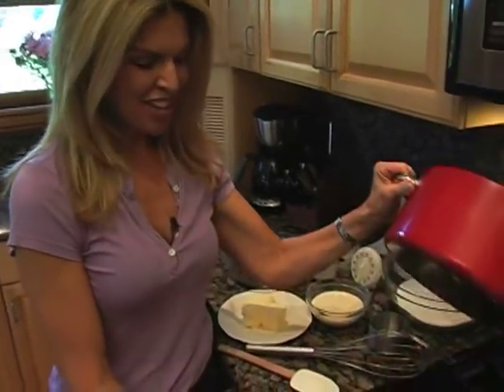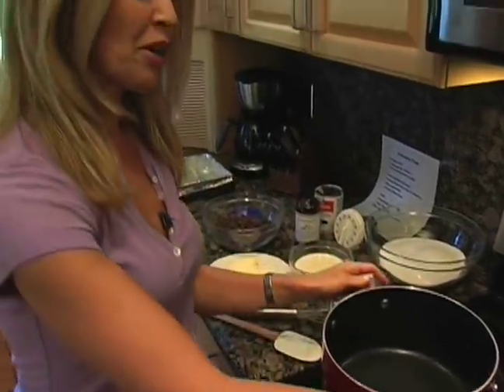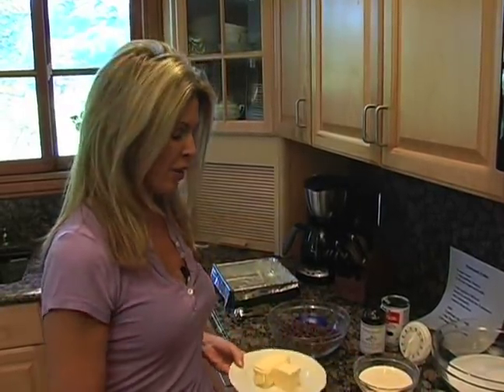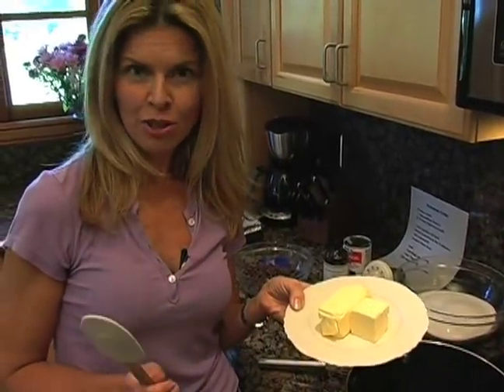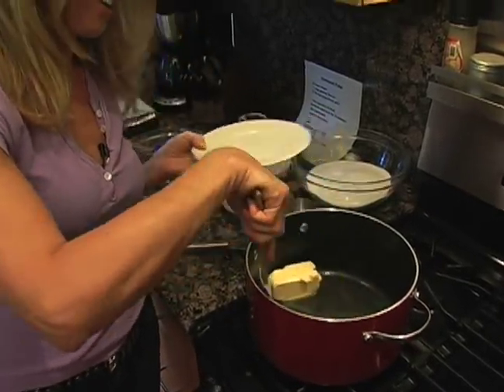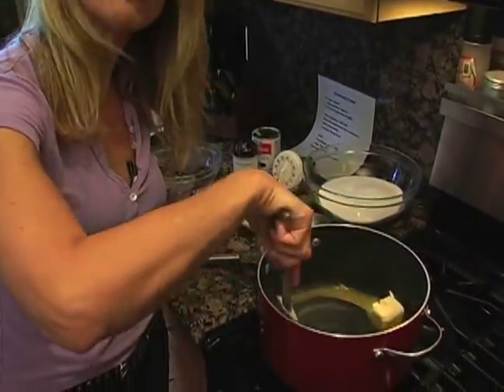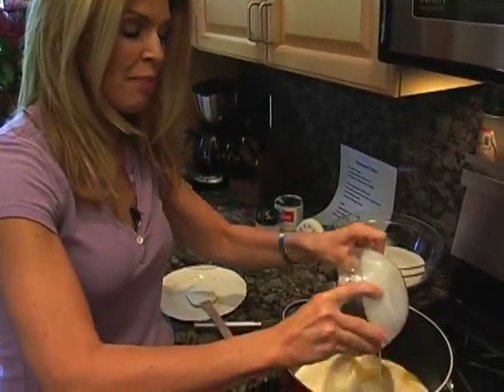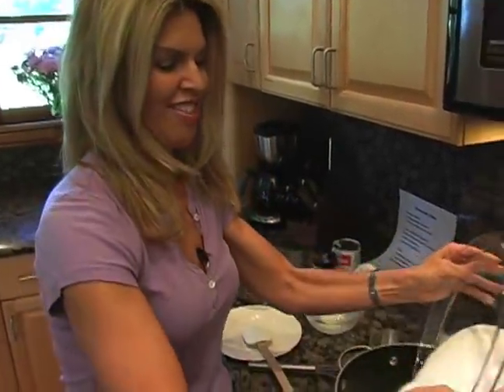Homemade Chocolate Fudge Recipe : Melt Butter for Fudge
Get tips for melting butter for this tasty fudge recipe with expert dessert cooking tips in this free online video recipe clip.

Expert: territurco
Bio: Terri Turco is a clothing designer, interior decorator, consummate baker, and lifestyle diva.